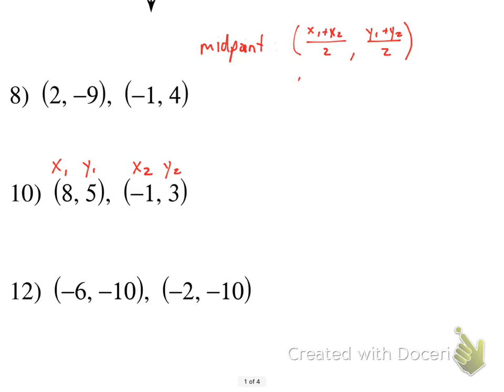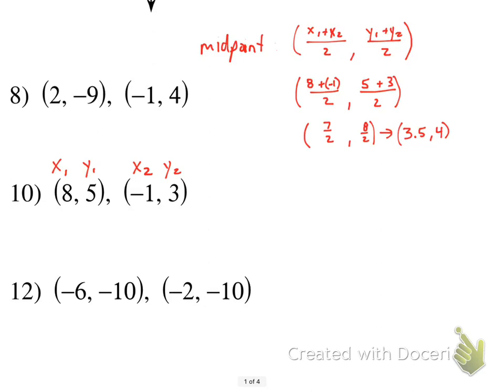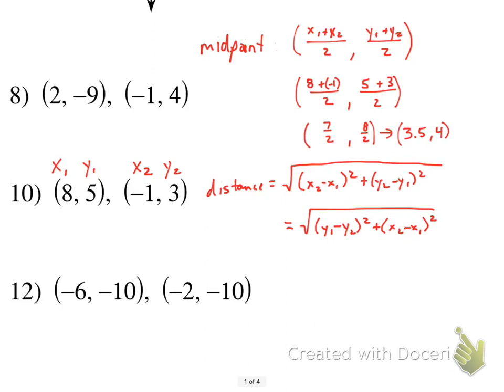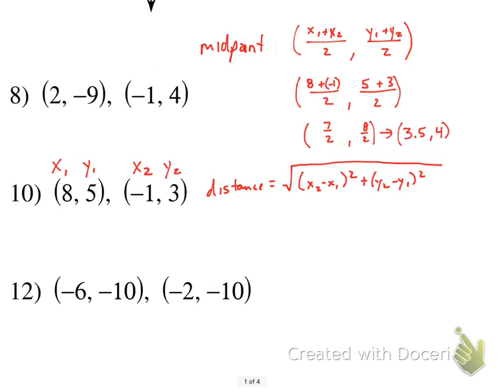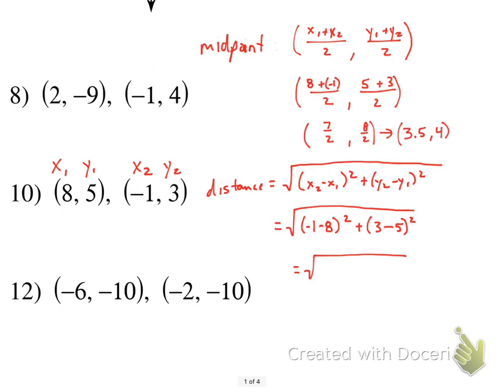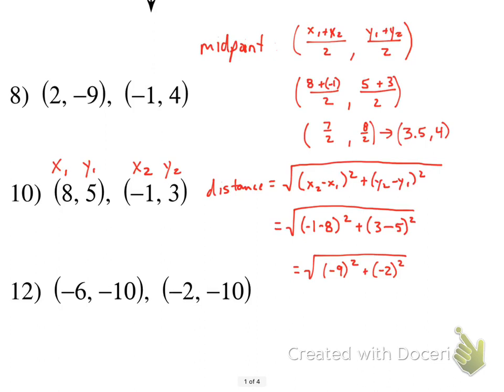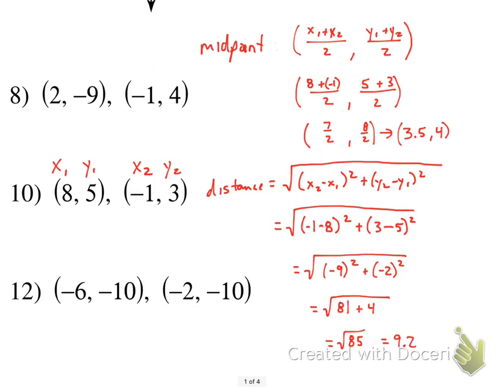February 19, 2020 - Midpoint and Distance Formula